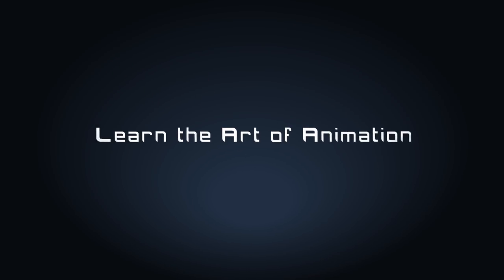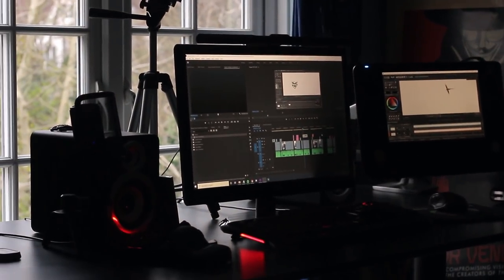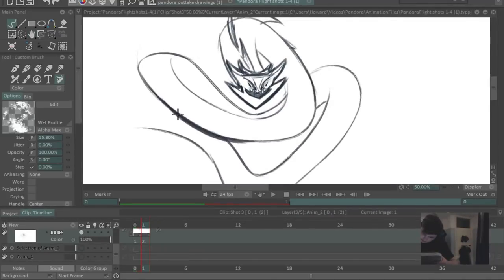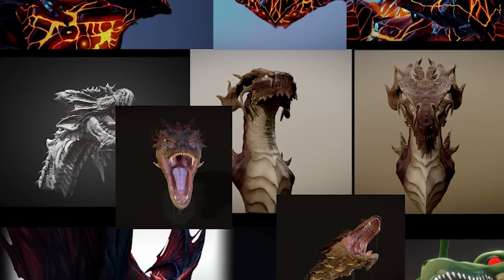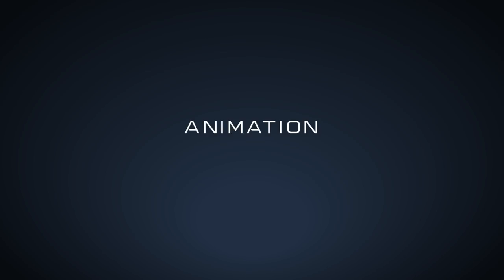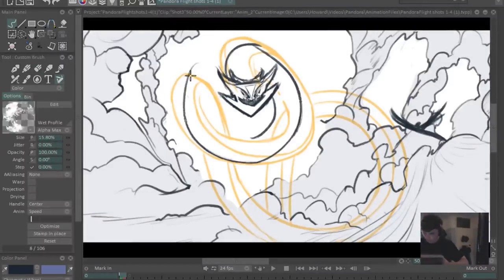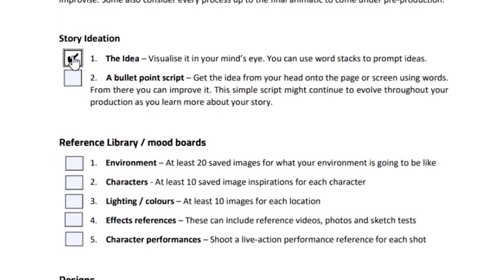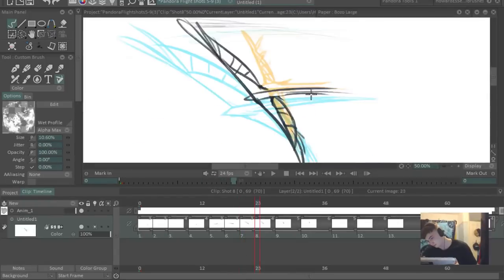How to Animate Your Dragon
My programmable keys, as shown in the video

About the channel:
I am a freelance animator creating educational videos about animation production and creative storytelling.